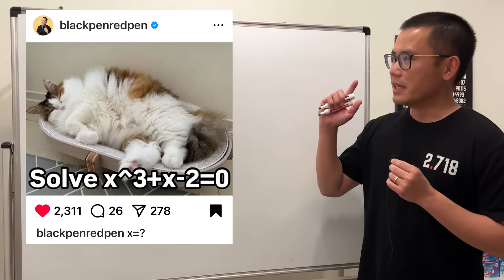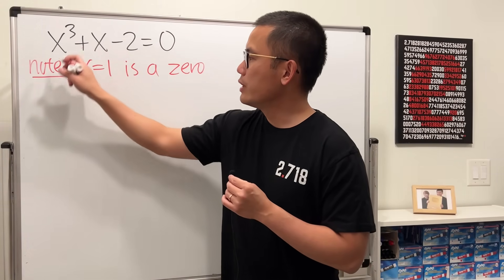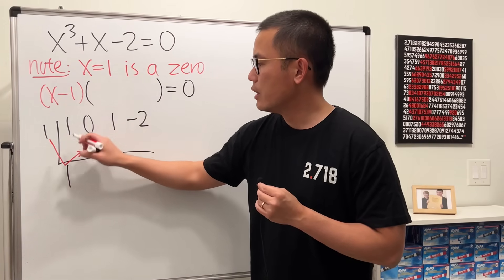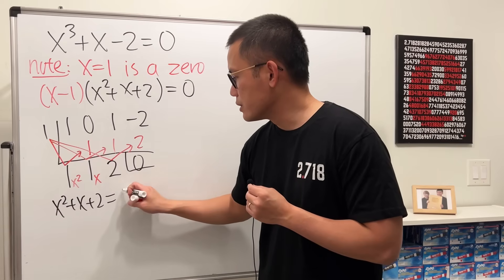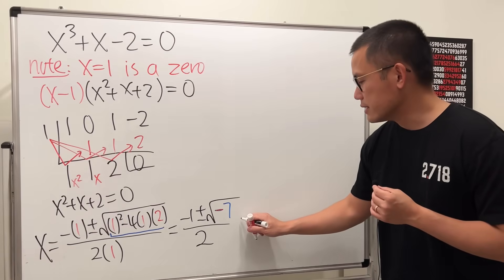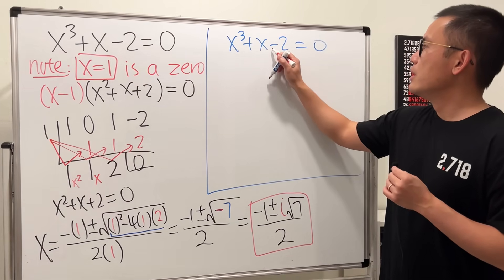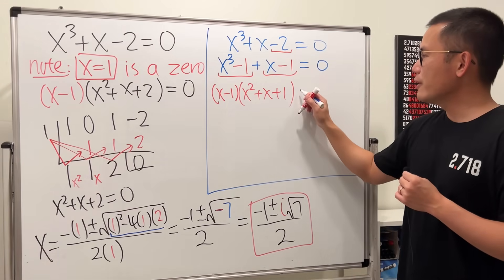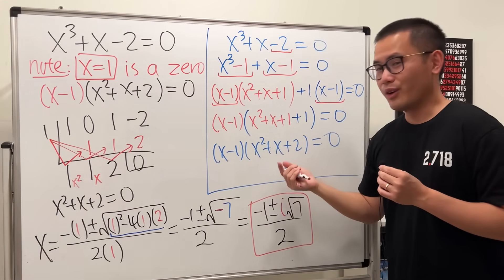Don't factor a cubic polynomial wrong!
Learn to solve the cubic equation x^3+x-2=0 by factoring with the rational zero theorem and the synthetic division.

0:00 Rational Zero Theorem
4:12 A clever factoring method